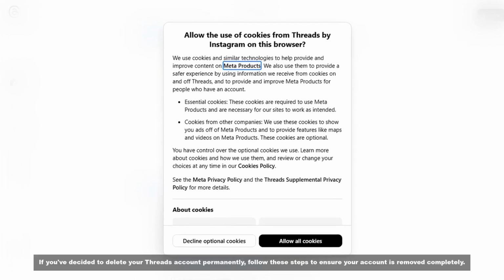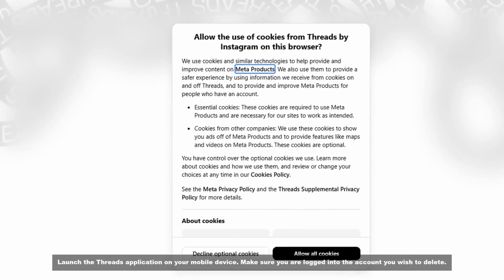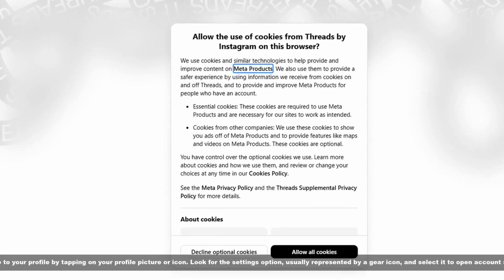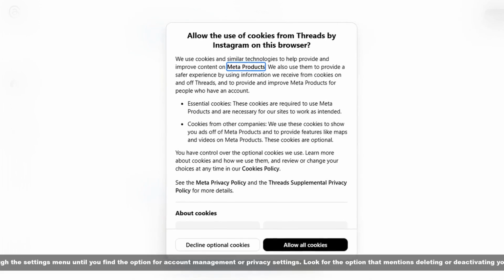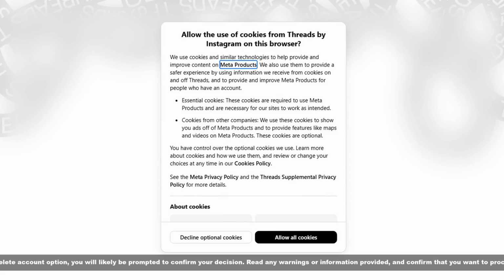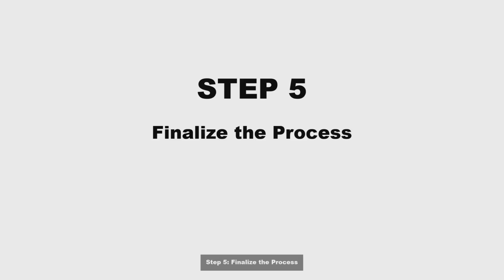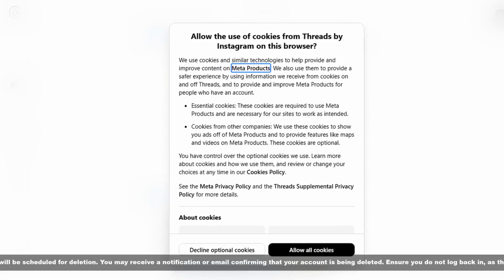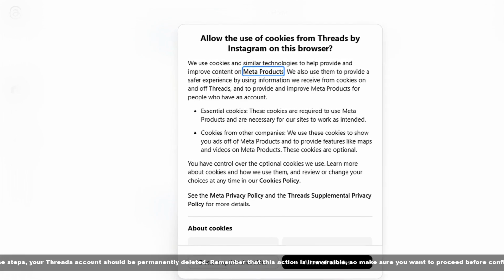How To Delete Your Threads Account Permanently 2025 (2026)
In this video, we will guide you on how to delete your Threads account permanently in 2025. If you're looking for a step-by-step process to remove your account from this platform, you've come to the right place.